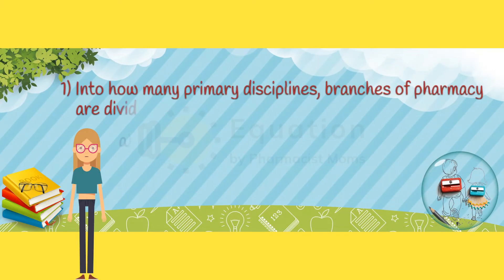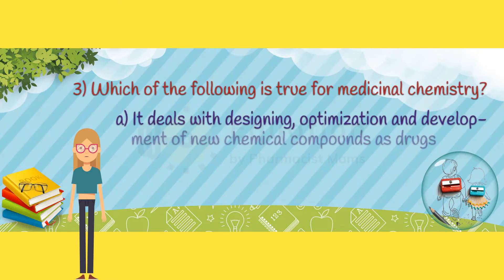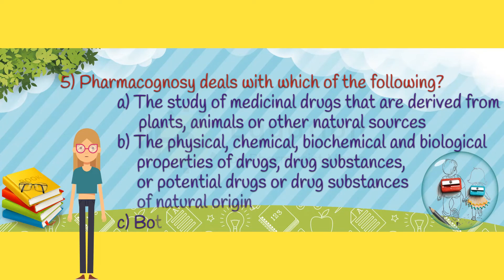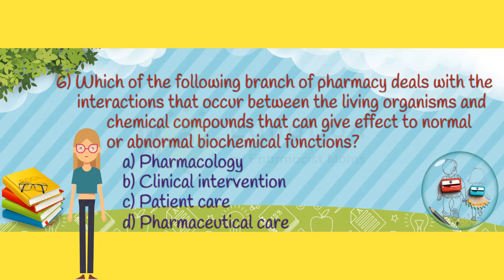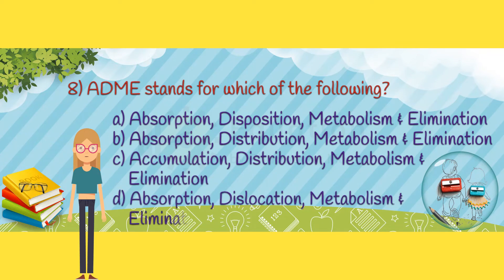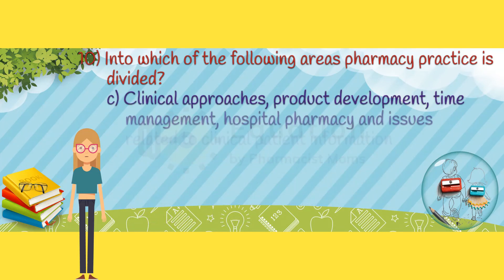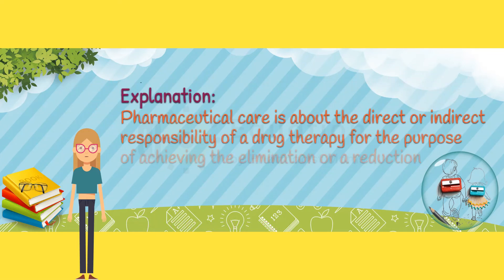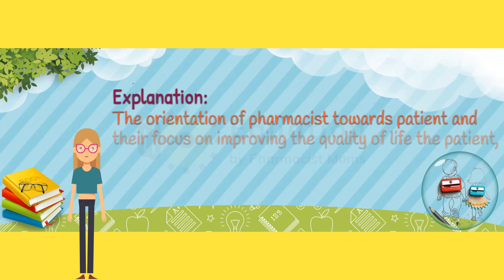Pharmacy Practice Questions| Set 2| Branches of Pharmacy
This pharmacy quiz covers questions on branches of pharmacy.

These are multiple- choice questions, consisting of question stems, correct answer, and distractors. Read the questions carefully. Try to answer the questions without looking at the options and compare your answer with the options. The correct answer and its explanation will be displayed at the end of each question. You can also refer to the video that we have already uploaded on this topic. We wish you good luck.